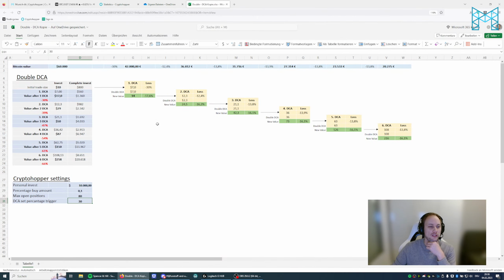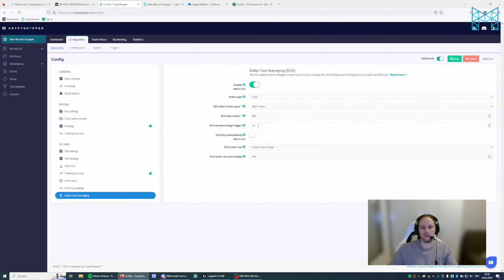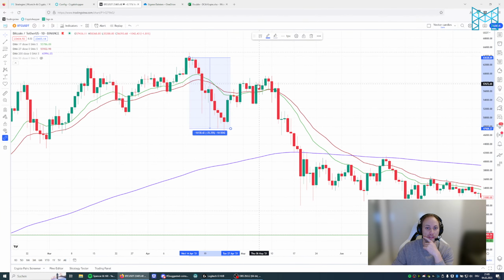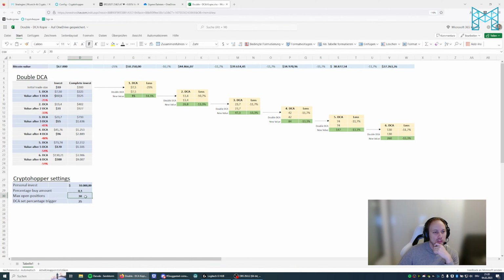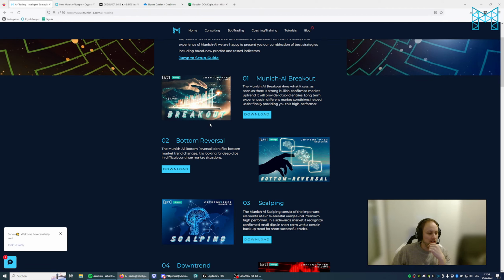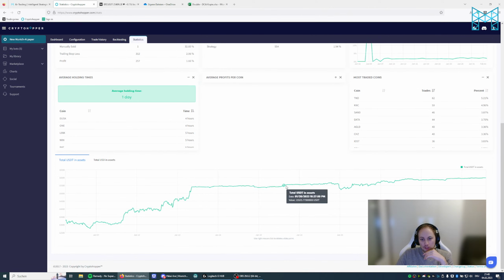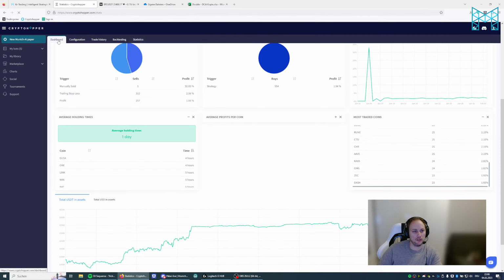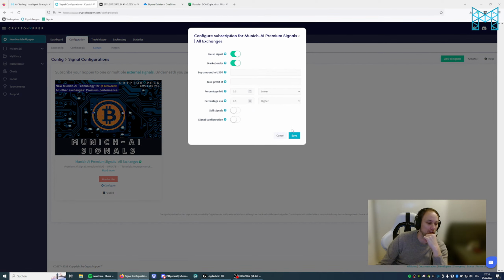🤗Munich-Ai.com learn how to successful trade on Cryptohopper (For beginners and advance)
Hi friends, because of all requests and questions we have got today 4th February we will do a live-streaming including following topics:

- Current BTC situation on Tradingview chart
- Bot configs, buy amount, max open positions u suggest (FAQ)
- Long term bot settings for all market conditions (Bull/Bear)
- New DCA settings and free DCA table to evaluate your risk

Of course this is a mutual stream always in between we will have discussion and I will try to answer all questions.

Looking forward to see you.

Greets,
Patrick